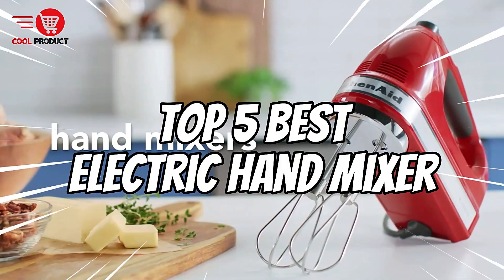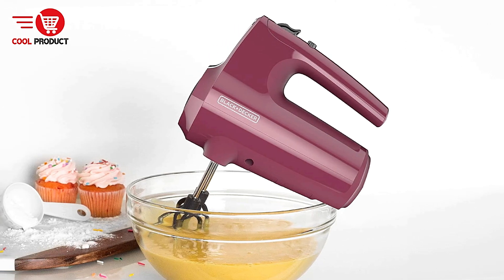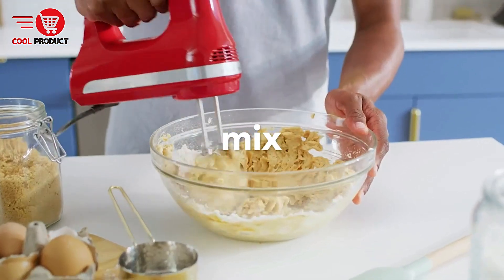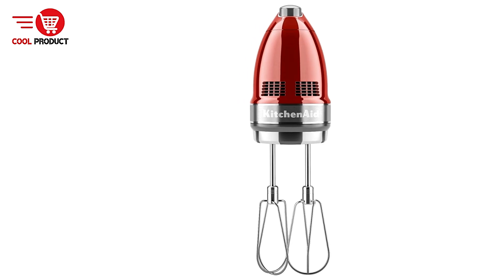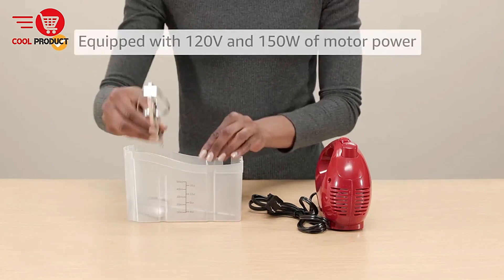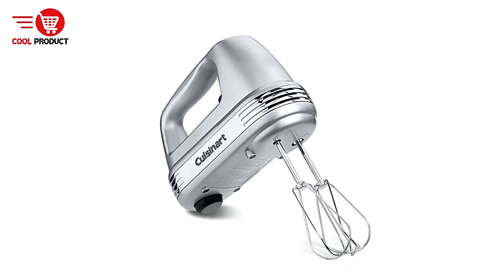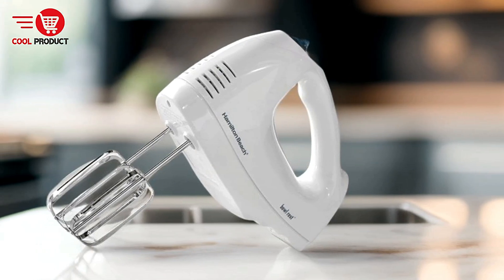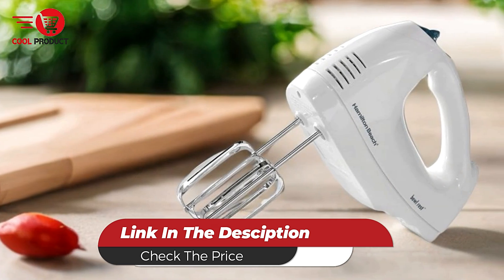Best Electric Hand Mixer | Top 5 Best | Mix Like a Pro!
► Best Electric Hand Mixer

► TIMESTAMPS:
00:00 Intro
00:15 Black+Decker MX610B
02:31 KitchenAid KHM926CA
05:07 Ovente HM151R
07:18 Cuisinart HM-50
09:27 Hamilton Beach 62682G